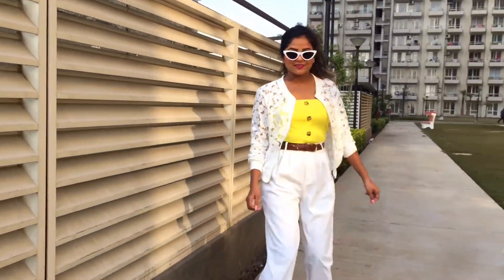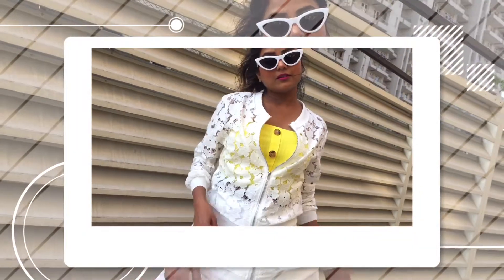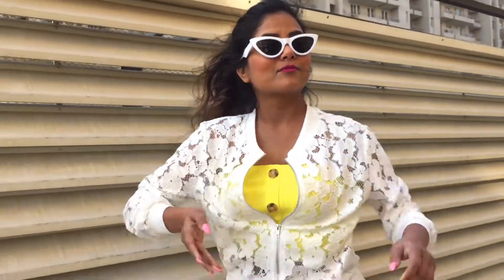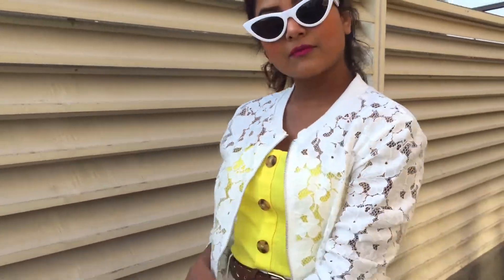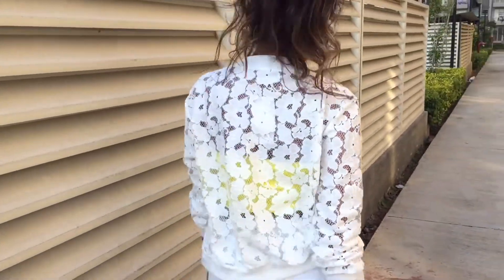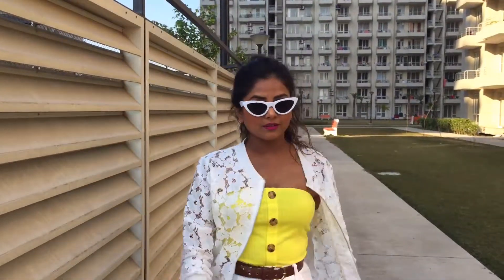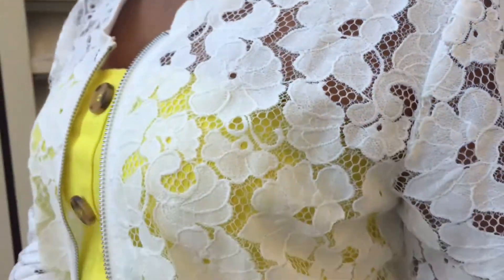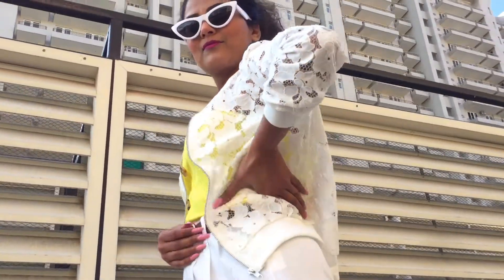Choose Lace Jackets For Transitional Weather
western wear
tops
bottom wear
bottom wear
footwear
boots